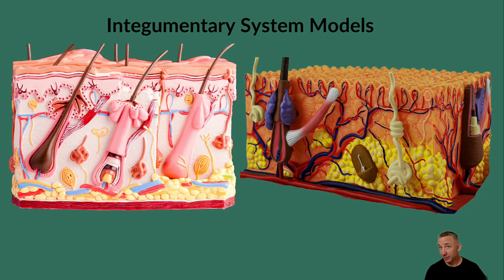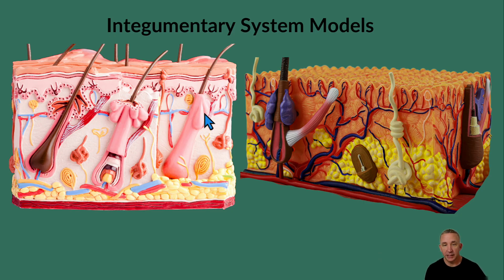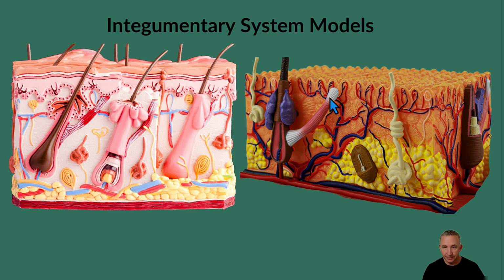Integumentary System Models: See Inside Skin Layers Like Never Before!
In this integumentary system review, we break down the skin layers including the epidermis, dermis, and hypodermis. Learn how the papillary layer, reticular layer, and dermal papillae contribute to fingerprints, and discover the role of tactile corpuscles and Pacinian corpuscles in skin sensory receptors.

VIDEO CHAPTERS:
0:00 Introduction to the Integumentary System
0:22 Understanding Skin Layers: Epidermis, Dermis, and Hypodermis
0:50 Exploring the Papillary and Reticular Layers of the Dermis
1:15 Sensory Receptors: Tactile (Meissner) & Pacinian (Lamellated) Corpuscles
1:45 Sebaceous Glands, Sebum Production & Exocrine Secretion
2:10 Eccrine Sweat Glands & Merocrine Secretion Explained
2:35 The Arrector Pili Muscle & Goosebumps Mechanism
3:00 Hair Structure: Root, Shaft & Function
3:25 How Dermal Papillae Contribute to Fingerprints
3:50 Summary & Key Takeaways

Let’s connect!